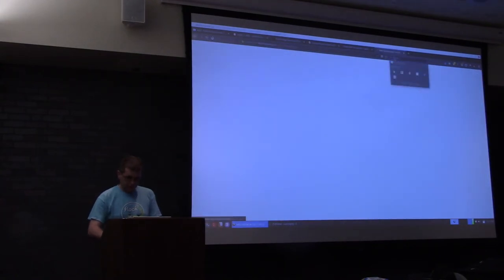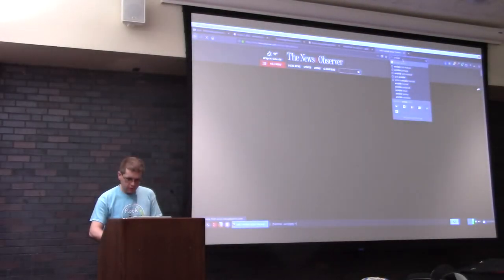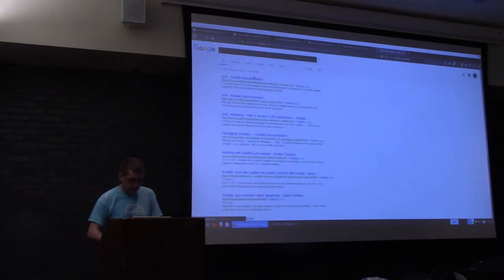Mike DePaulo lightning talk, CentOS Dojo, DevConf.us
Mike DePaulo gives a lightning talk at the CentOS Dojo at DevConf.us about his work speeding up updates on production systems.